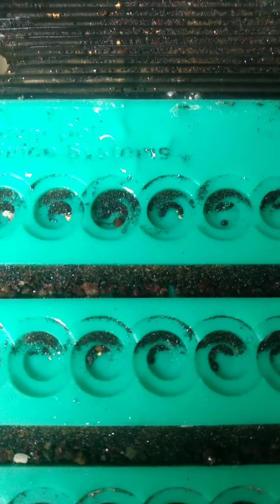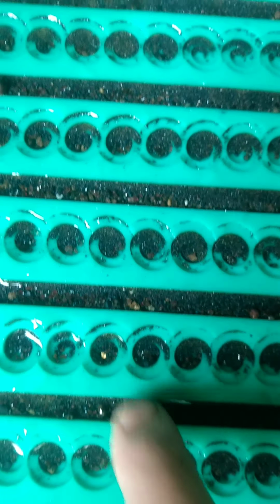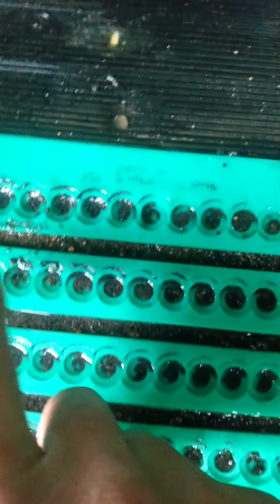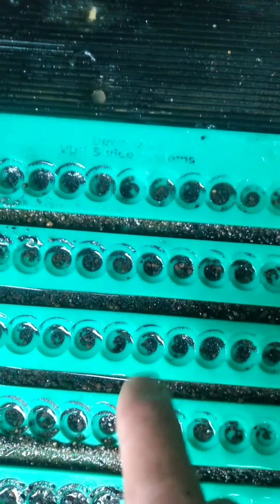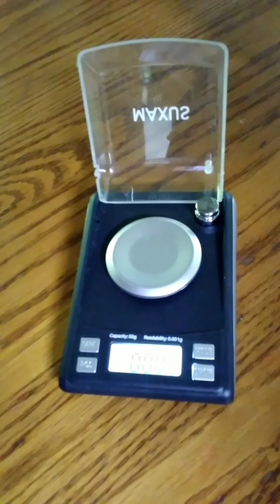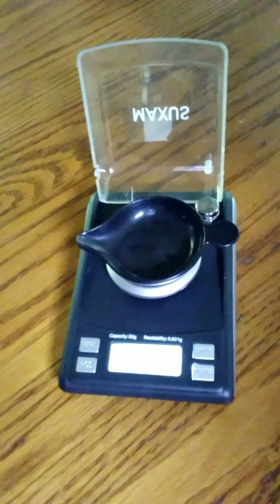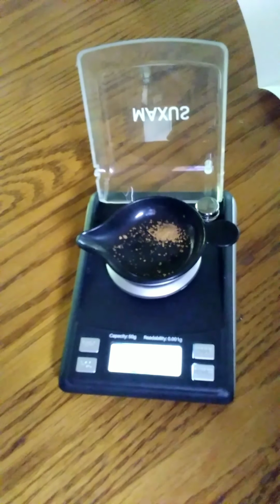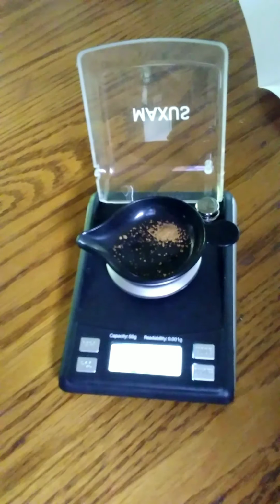Awesome gold, part 3. The clean up!